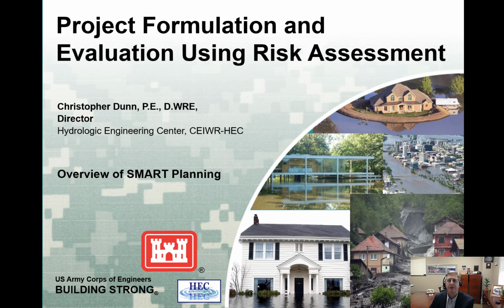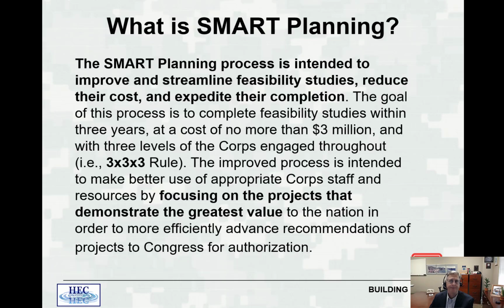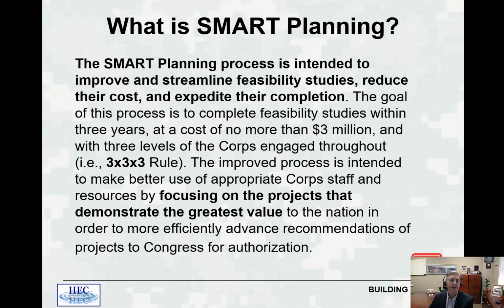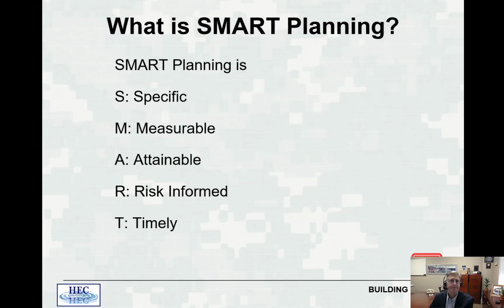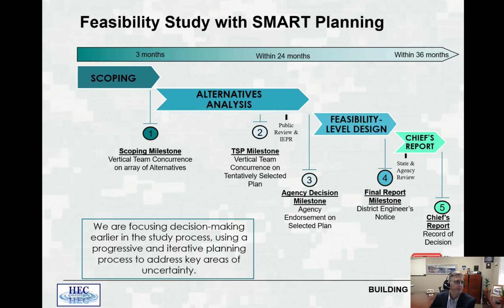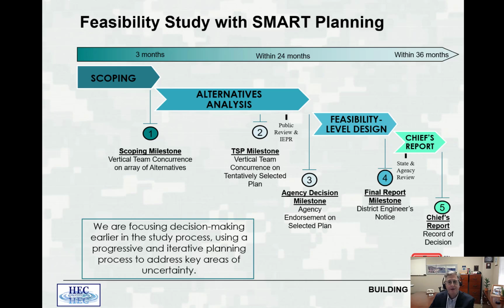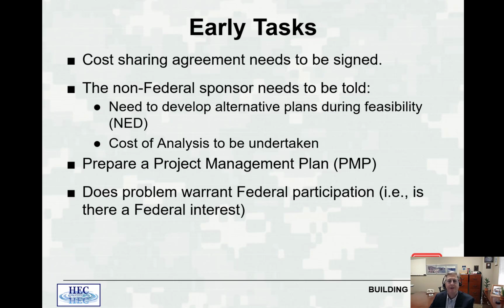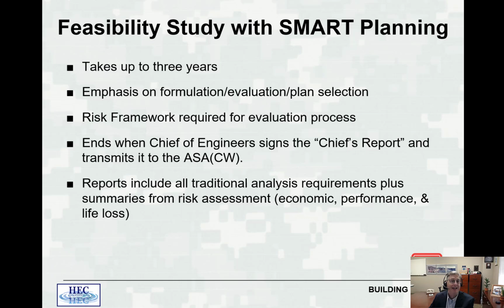Project Formulation and Evaluation using Risk Assessment, Part 1